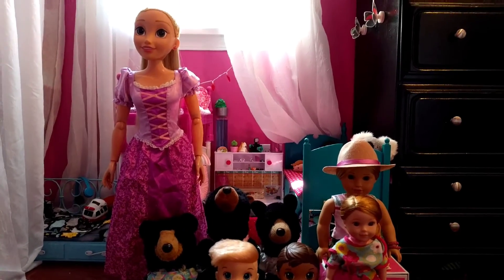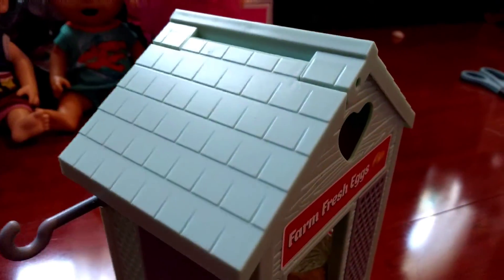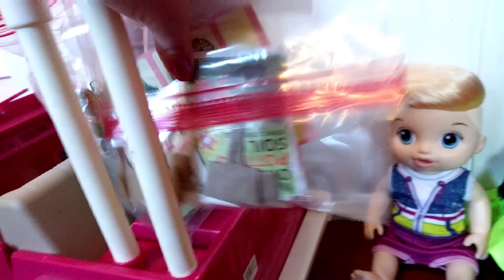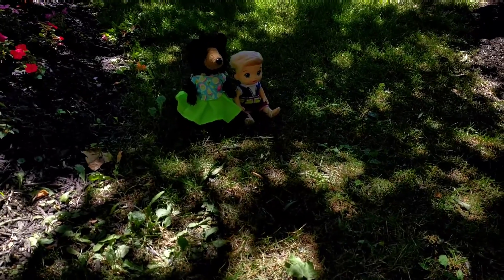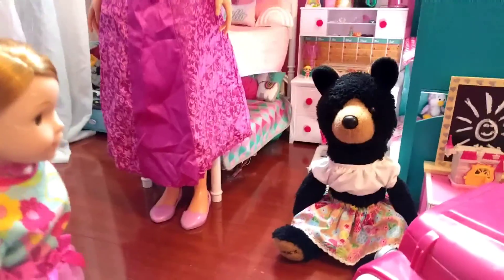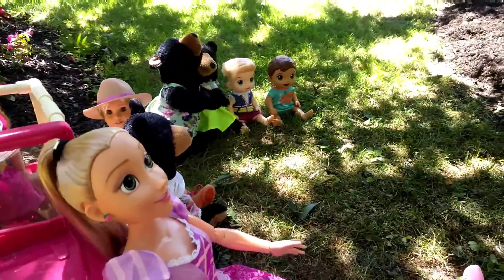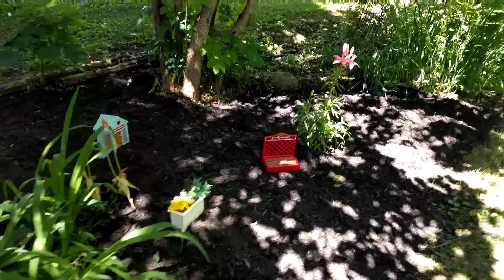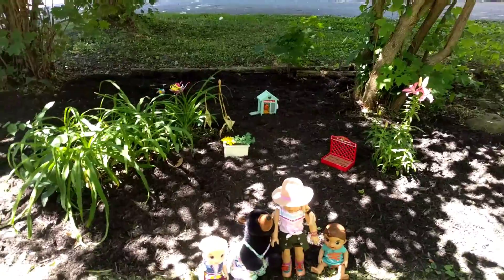The babie's garden!🌼🐓🐔🍓🍅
Hey guys! In todays video the babies will be showing you their garden! I hope you enjoy and have a great day/nite! :))